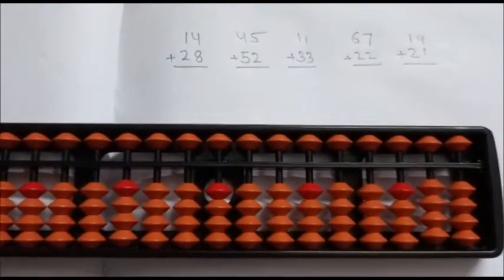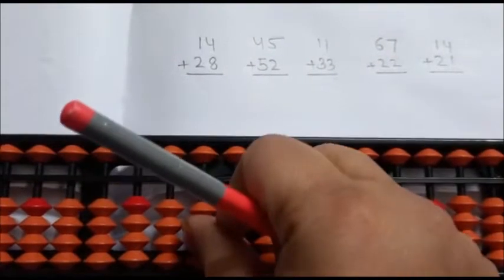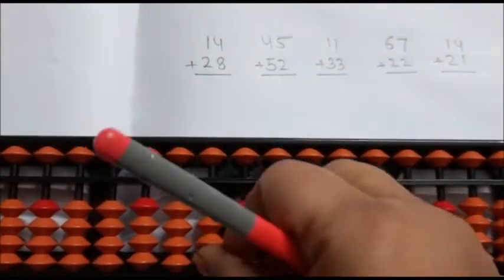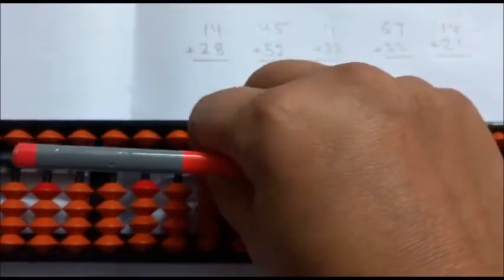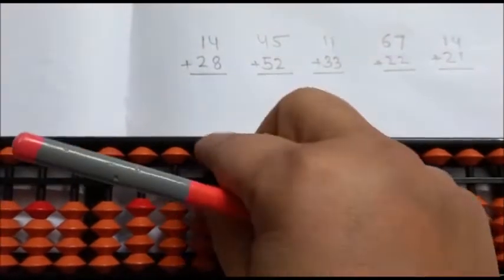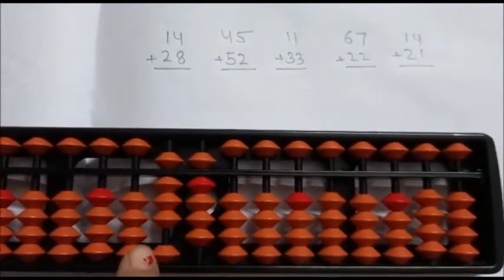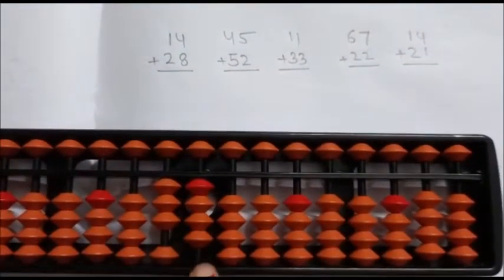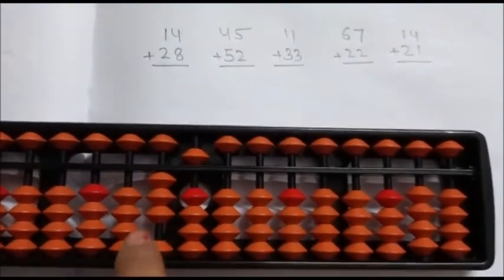2 Digit Addition on Abacus | How to do Addition on Abacus | Mindwill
mindwill Abacus is a program, to help your child learn the foundation skills of leadership so that they ... mind of my child vibrant and eased the journey of learning with WHOLE BRAIN power. ... mindwill abacus development programme for 4 to 14 year kids.360 degree brain development concept for kids. Abacus and Vedic maths program by mindwill abacus and Vedic maths .